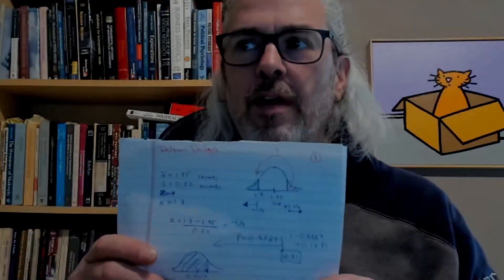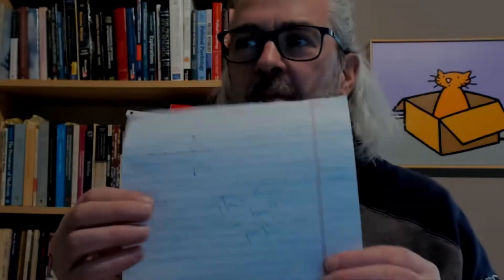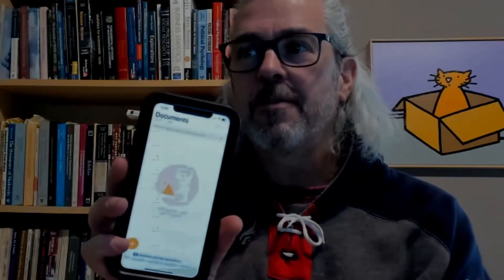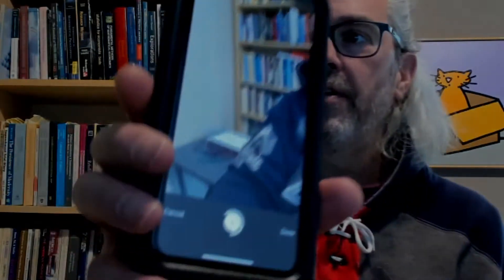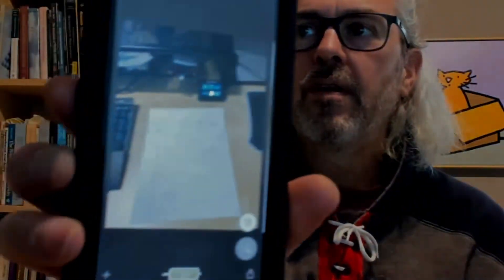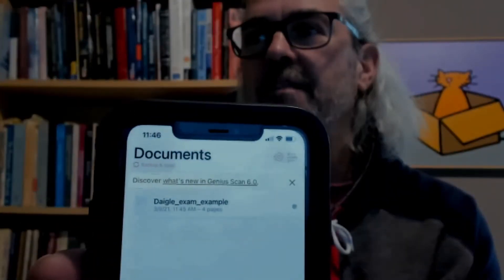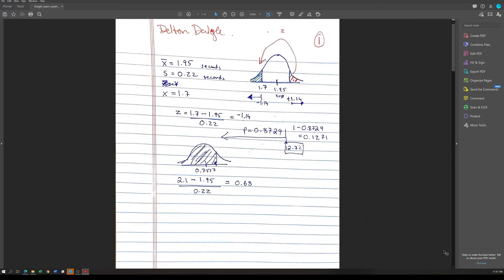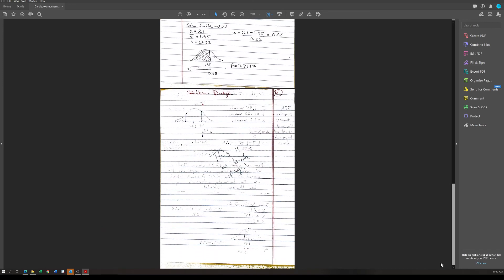Daigle Genius Scan Example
This Video Explains how to Prepare your exam for submission using Genius Scan